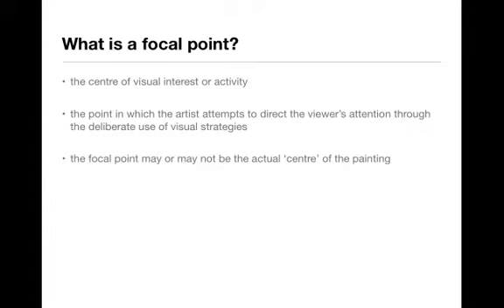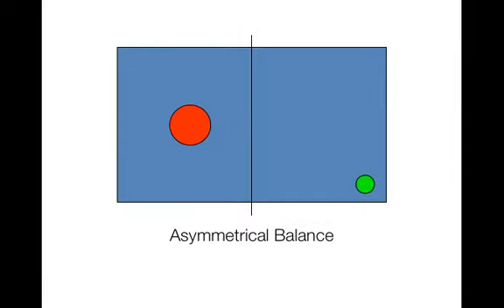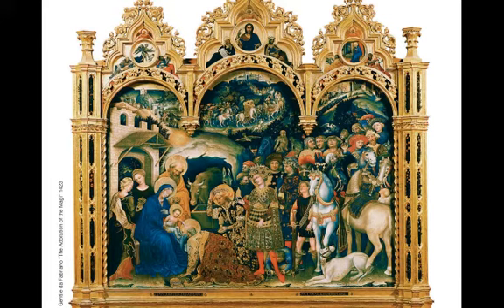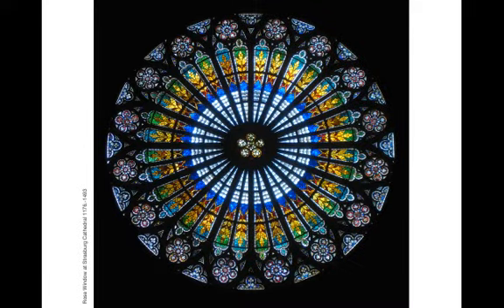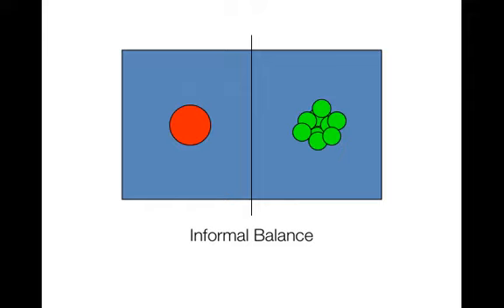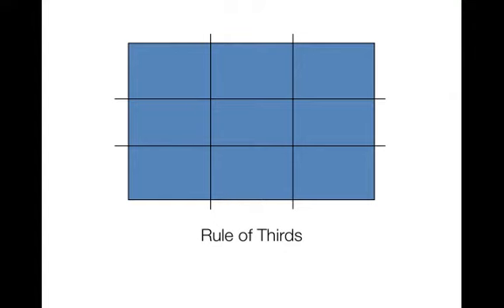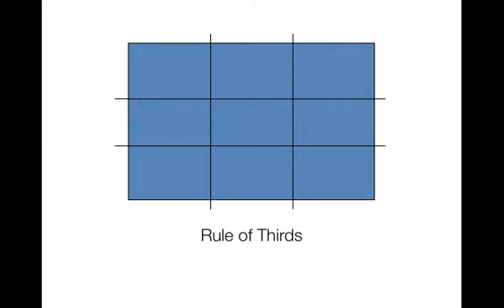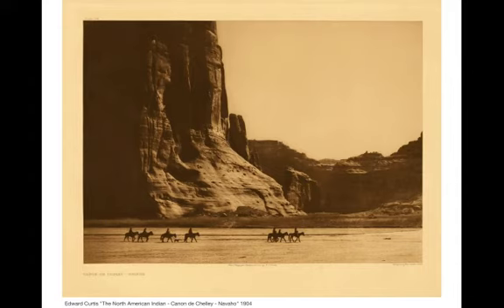Composition - Placing the Focal Point.mp4